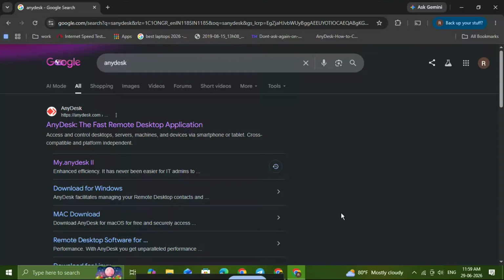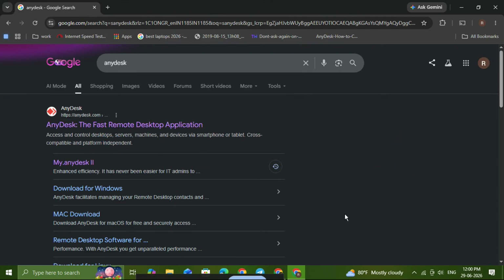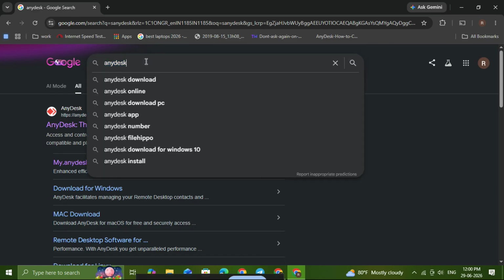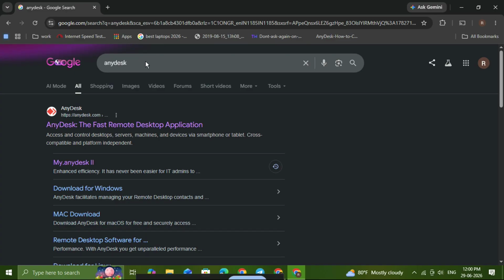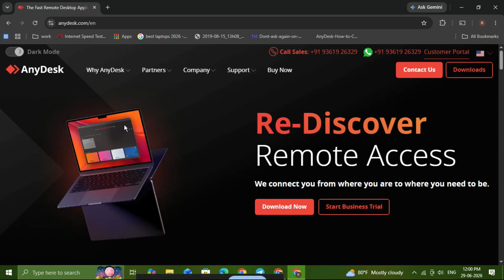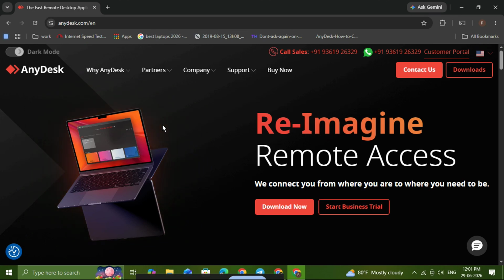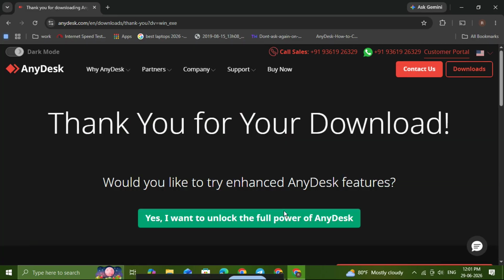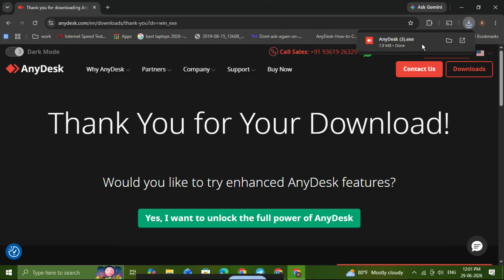How To Download AnyDesk In Windows (Easy Guide)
Learn how to download AnyDesk in Windows using the official website in this quick and easy step-by-step tutorial.
This guide shows you how to find the correct download page and safely get AnyDesk on your PC.

🕚Timestamps:
0:00 Intro
0:15 Open Your Web Browser
0:25 Search For AnyDesk
0:36 Open The Official Website
0:48 Click Download Now
0:58 Outro

✍️What You'll Learn In This Video:
• How To Download AnyDesk In Windows
• How To Find The Official AnyDesk Website
• How To Start The AnyDesk Download Safely
• How To Avoid Fake Or Unsafe Download Pages
• How To Get Started With AnyDesk On PC

💡Pro Tips:
• Always download AnyDesk from the official website to stay safe.
• Double-check the website name before clicking any download button.
• Use a trusted browser like Chrome or Microsoft Edge for the best experience.
• Keep your Windows system updated before installing new software.
• If the download doesn’t start, refresh the page and try again.